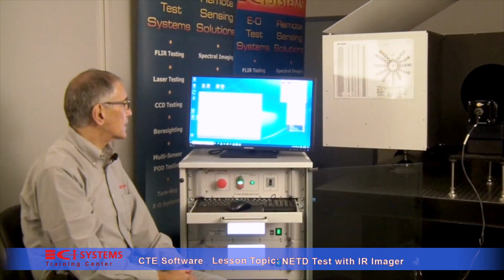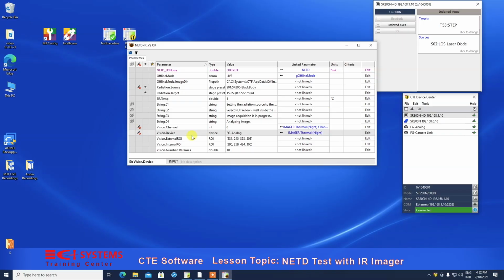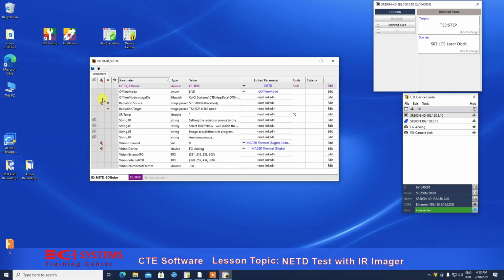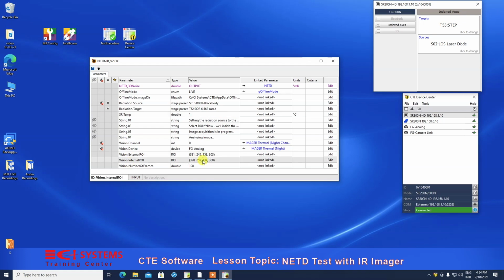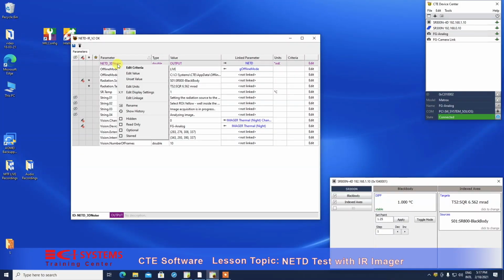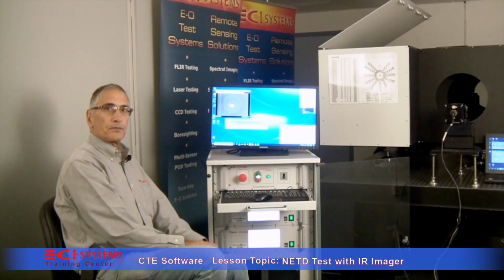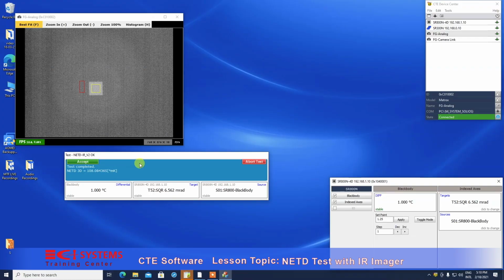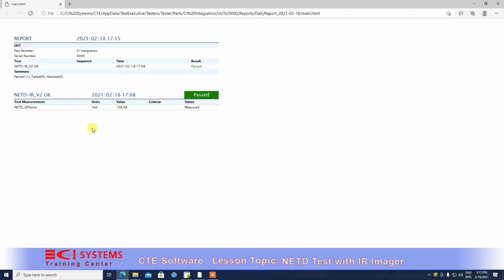CTE Software Training Video (EO Test) - NETD with IR Imager